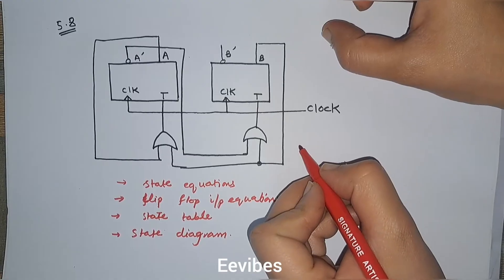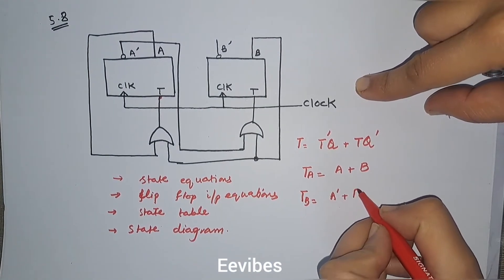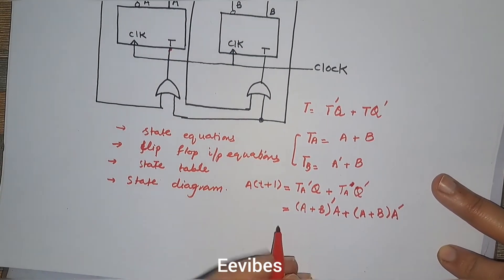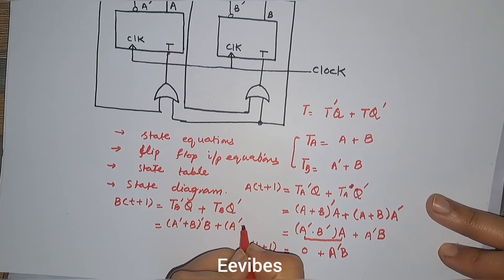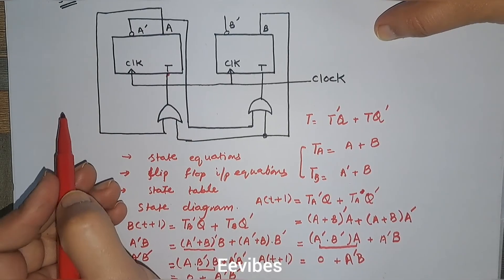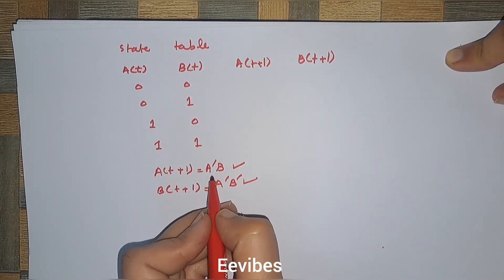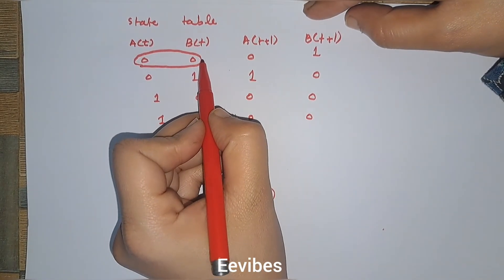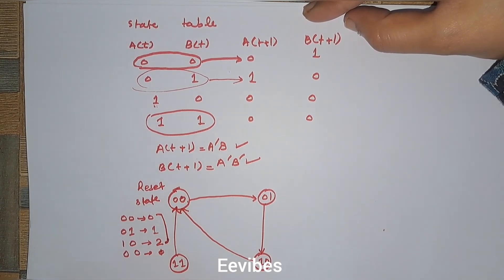Derive the state table and the state diagram of the sequential circuit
5.8 Derive the state table and the state diagram of the sequential circuit shown in Fig. P5.8 .
Explain the function that the circuit performs. (HDL—see Problem 5.36.)

Thanks!
Happy Learning